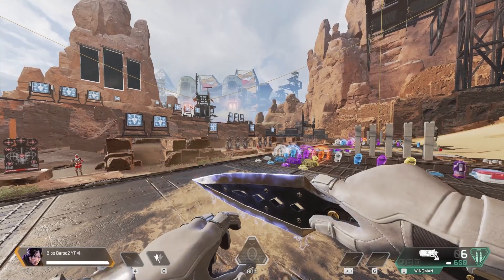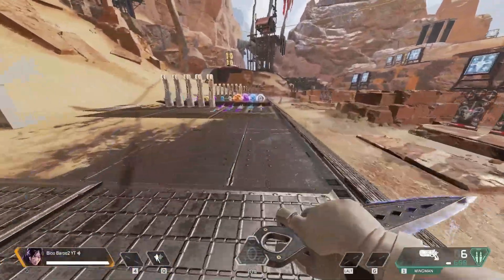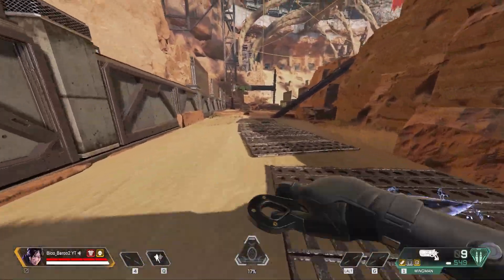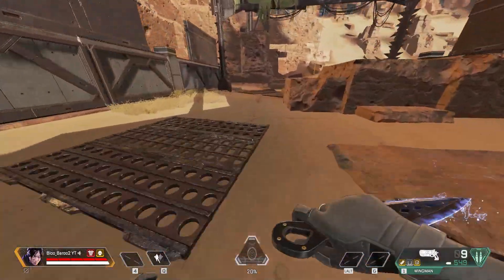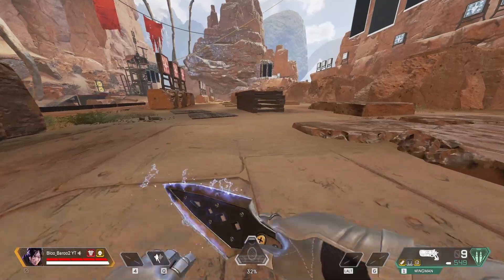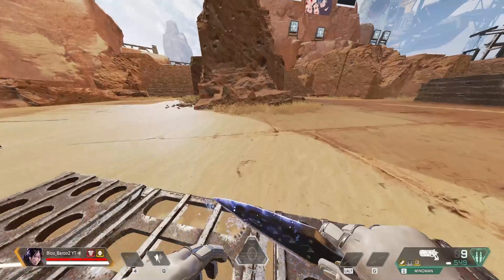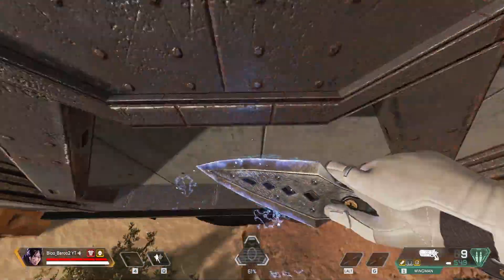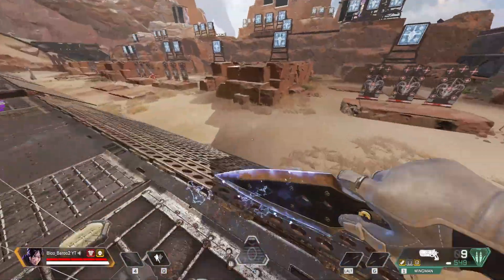How to NEVER Dead Slide in Apex Legends!!!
This is a video on how to use not dead slide.
ty for support!

Timestamps:
Intro: (00:00)
2 Second Rule: (00:34)
Super-Gliding Exception: (1:15)
Outro: (2:13)